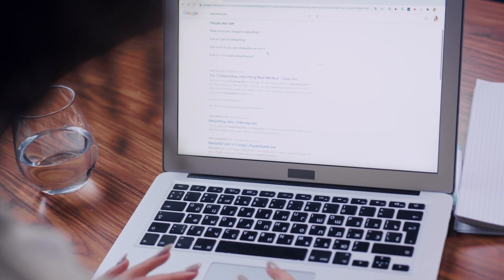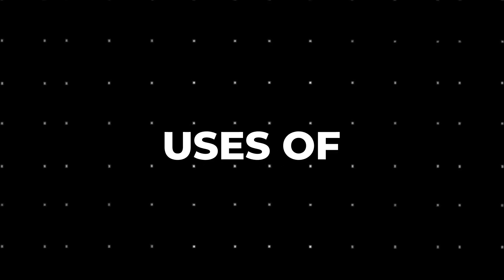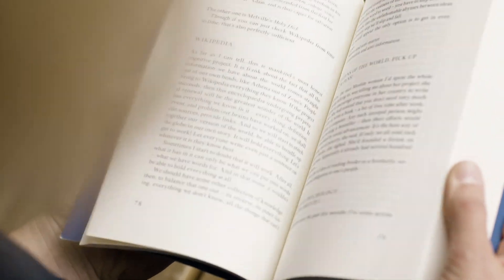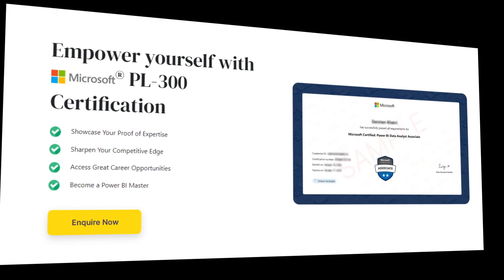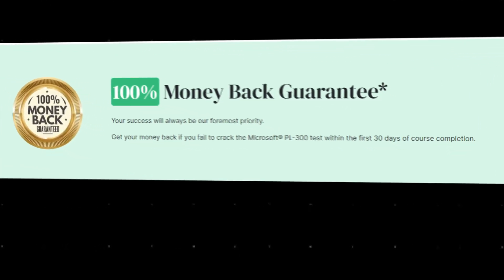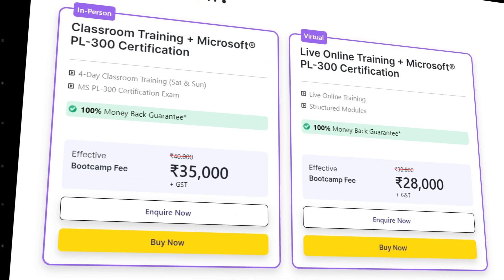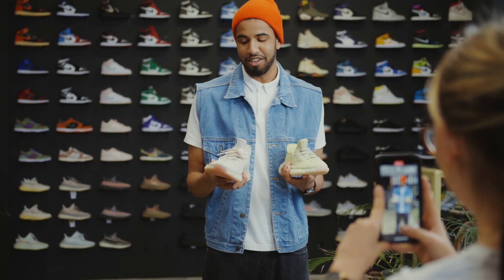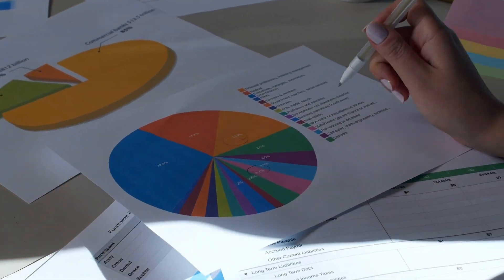1 Exam = Multiple Opportunities🤯| Microsoft PL-300 | in Tamil | Thoufiq M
- Check out my portfolio at thoufiqm.in to see what I can do!

ABOUT THIS VIDEO:
Thinking about getting your Microsoft PL-300 certification? In this video, I'll share everything you need to know about the exam! Whether you're new to data analysis or looking to boost your skills with Power BI, this certification can open up great career opportunities. I'll cover what to expect, how to prepare, and some helpful tips to pass the test

MY GADGETS:
- Mobile: Vivo x70 pro

🌐Curious to know more about me? Check out my personal website - thoufiqm.in